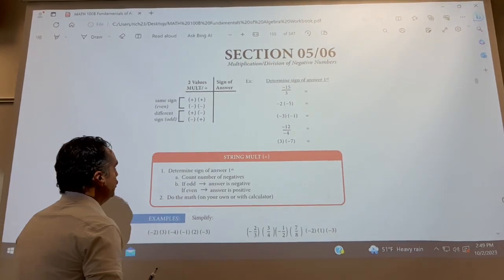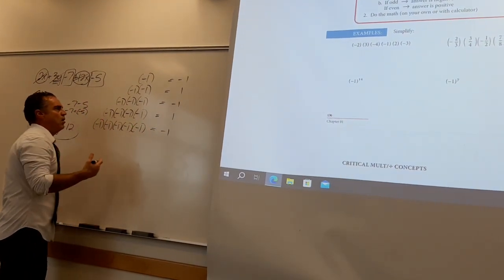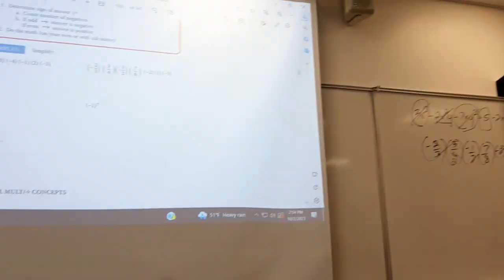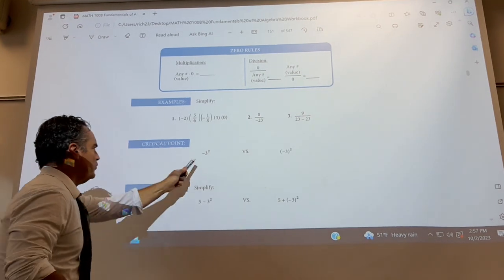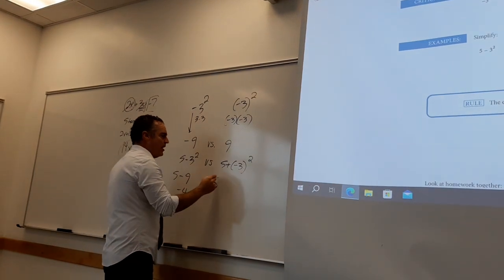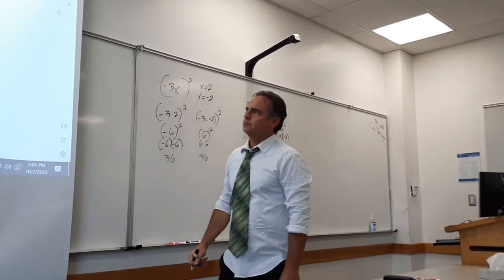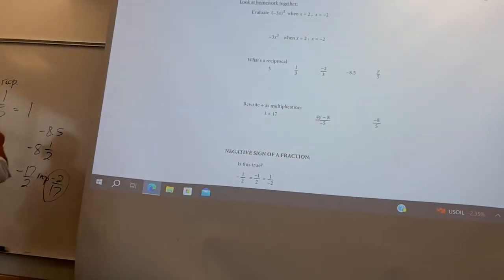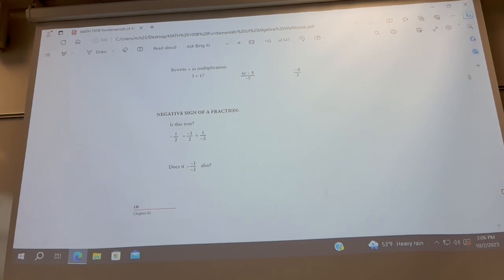Math 100B: 1.5/1.6